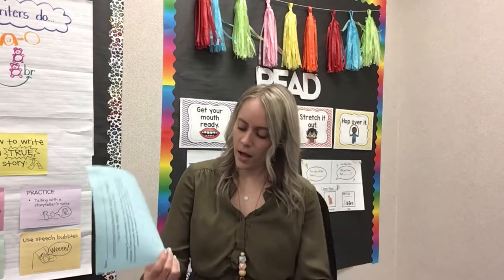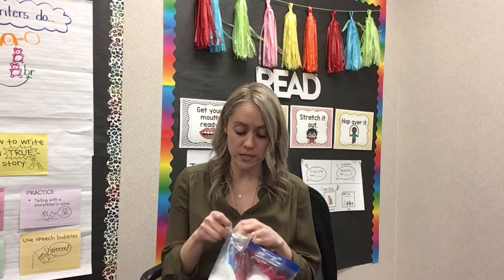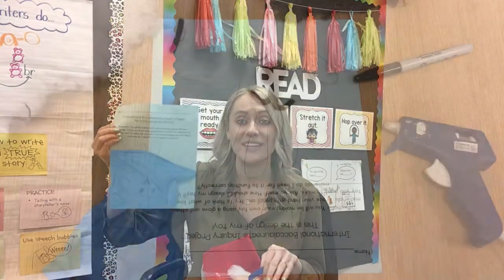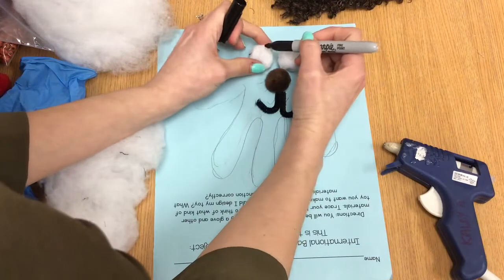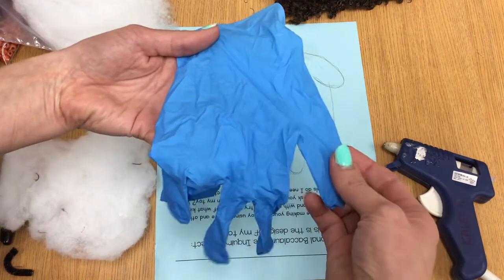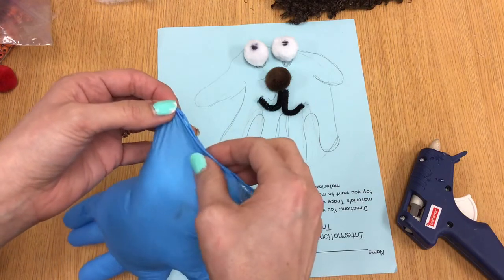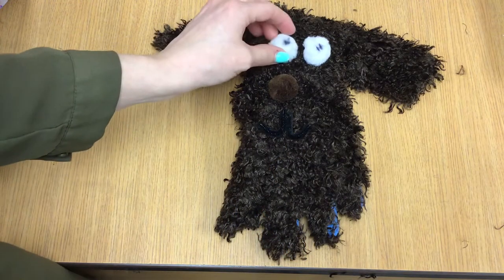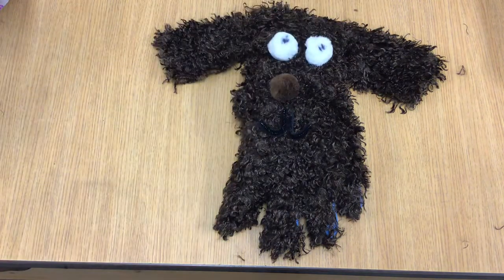Mrs. Ferris IB Toys: Making our toys